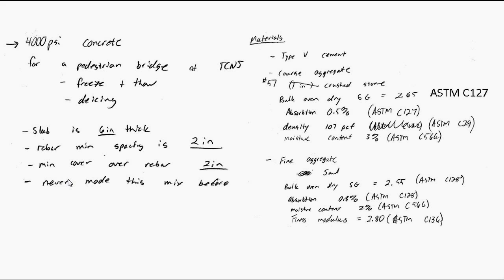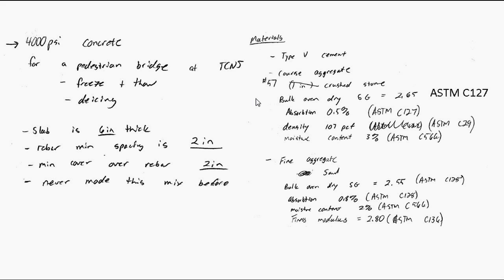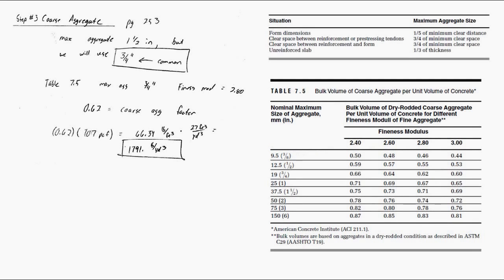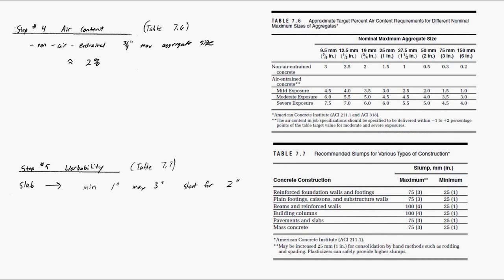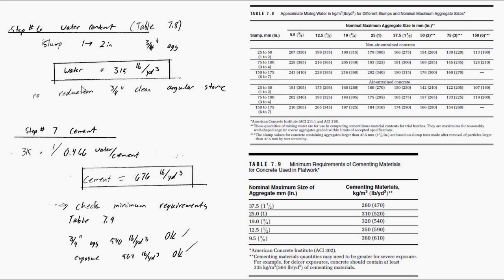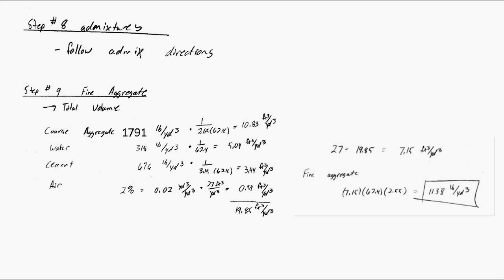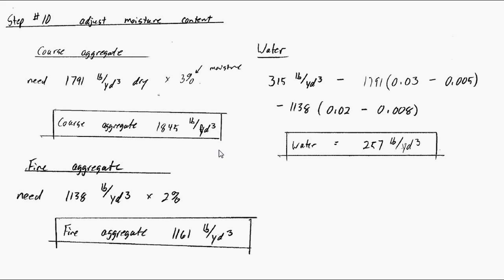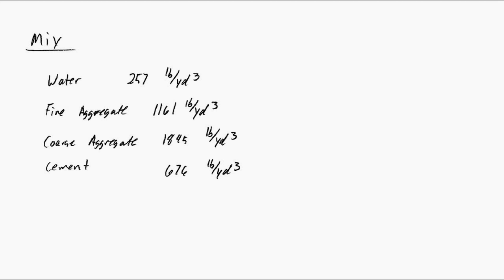Concrete Mix Design 2